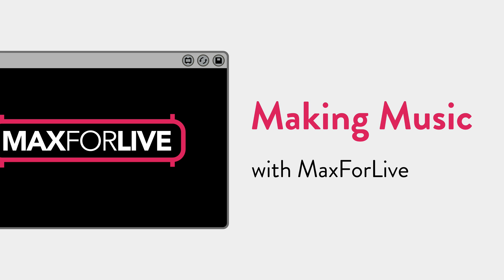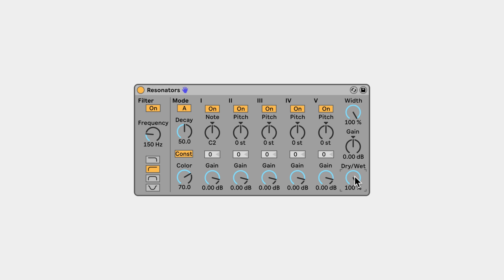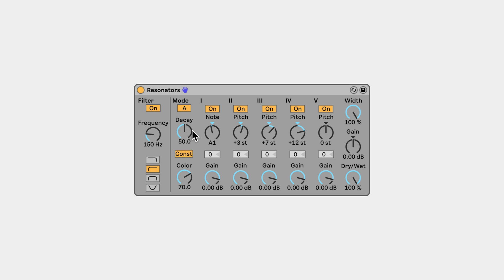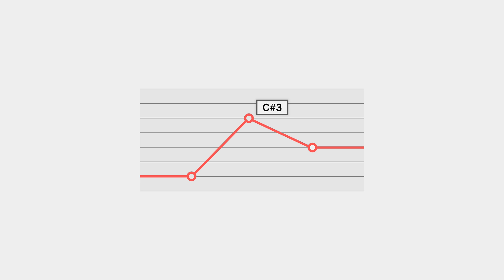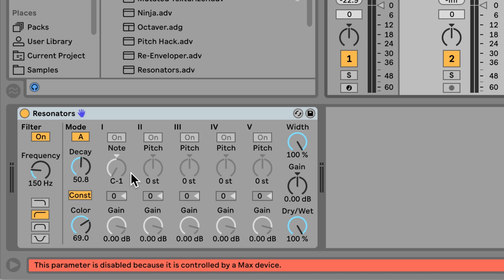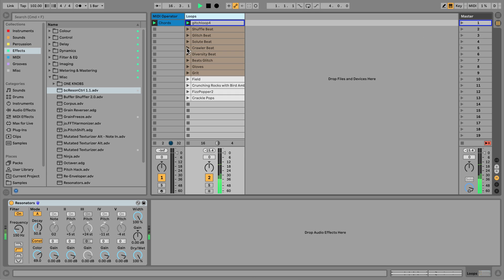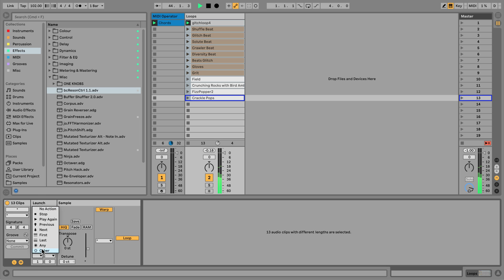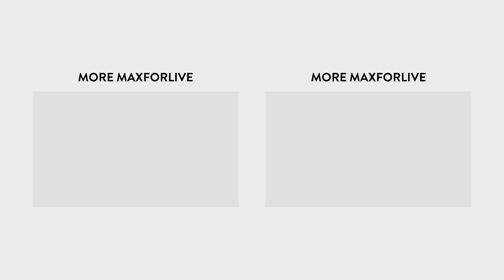Creative Sound Design with Ableton Live's Resonators and bcResonCtrl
Ableton Live's Resonators is a unique tool for creative sound design. Unfortunately, the device limits you to a single static note or chord. Turn Resonators into a playable instrument with the free bcResonCtrl MaxForLive device.

📺 WHAT IS MAXFORLIVE?

💬 QUESTIONS?

Hi 👋🏻 my name is Tom; I’m a music maker and Ableton Certified Trainer. I help people be more creative with Ableton Live. Download instruments and effects and watch tutorial videos